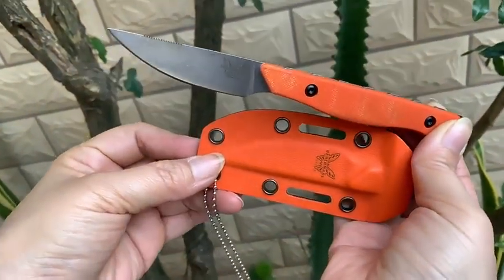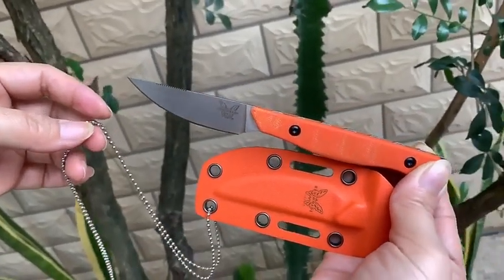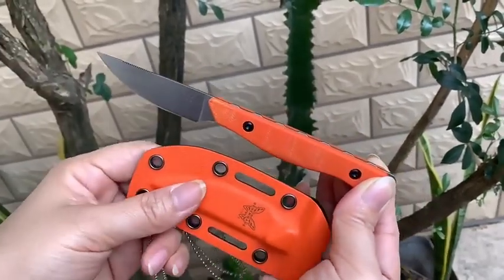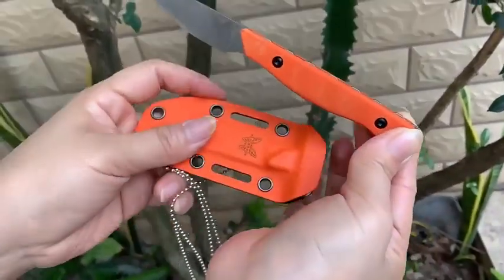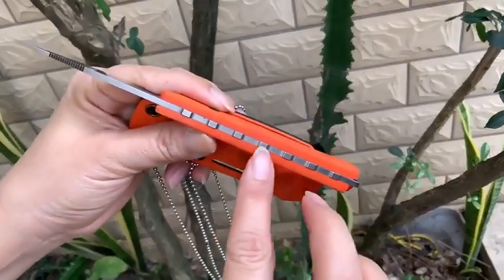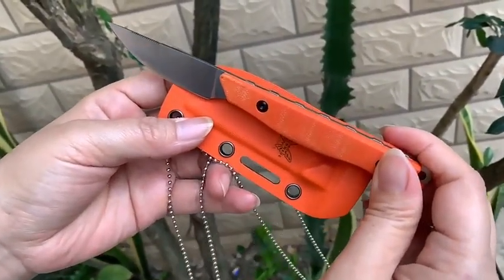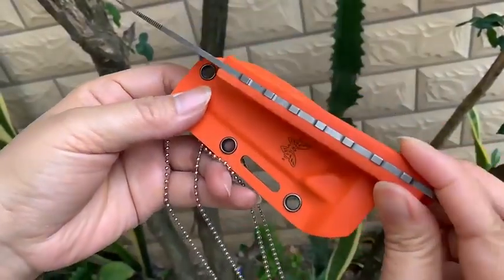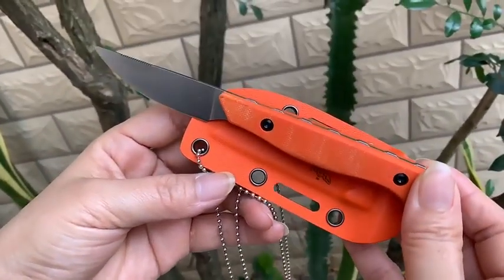2022 New arrival Butterfly Fixed Mini EDC K sheath Outdoor tactical camping survival Necklace knife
Description:
Product name:15700 Butterfly with small knife
Overall Length:7inch
Blade Length:2.6inch
Handle lenght:4.3inch
Thickness:0.15nch
Blade Material:CPM154
Handle Material:G10
Blade width:0.7inch
Hardness:58HRC
Blade surface:Wire drawing
G.W:196g(including packaging)
Net weight:75g
Packaging:K sheath, can be hung on the pin